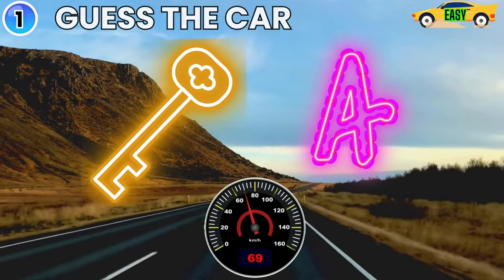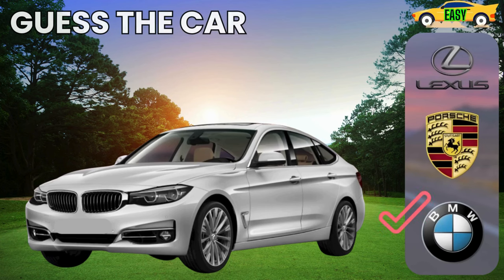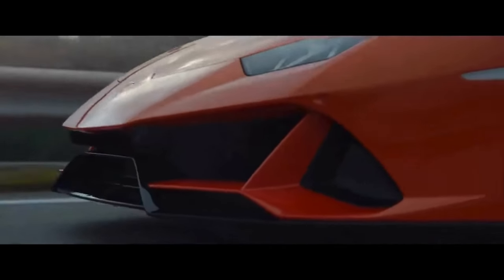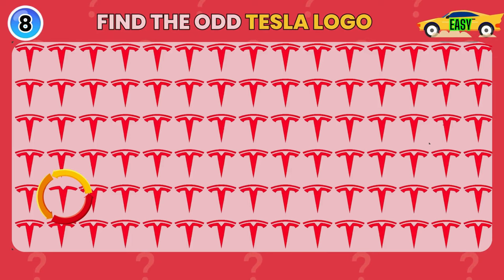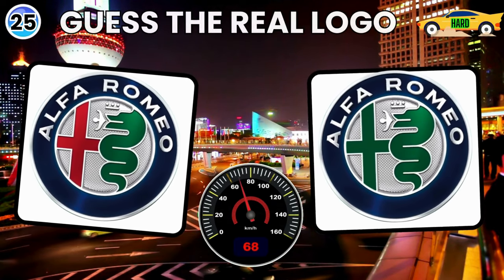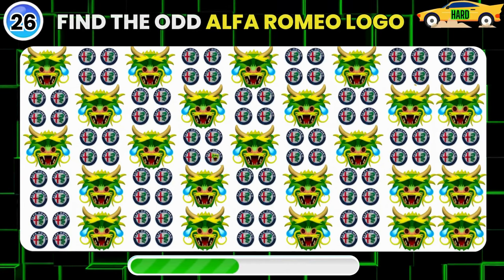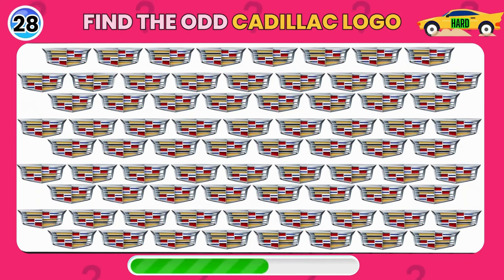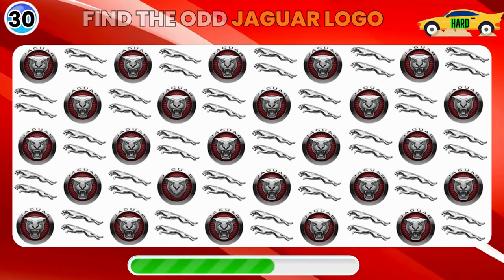Find The Odd One Out - Cars Edition | Test Your Eyes and Brain Workout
🚗💡 Can you spot the odd one out? Dive into the ultimate Cars Edition challenge on Quiz Mania! 🏎️🔍 Whether you're a car enthusiast or just love a good puzzle, this video is designed to test your attention to detail and knowledge of automobiles. From vintage classics to the latest models, see if you can find the odd car out in every round. 🧐✨

👉 Why watch? Not only will you challenge your brain, but you'll also learn fascinating facts about different cars. Perfect for a fun break or to compete with friends and family! 📝💬